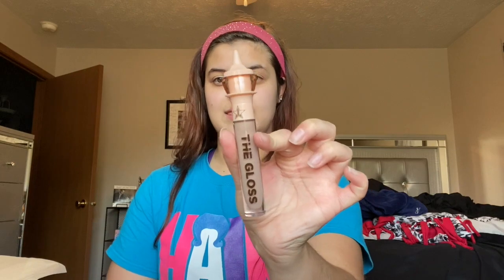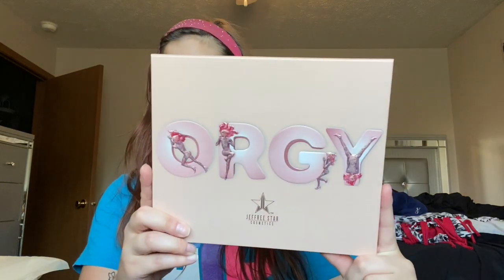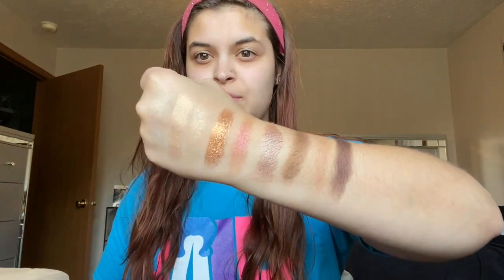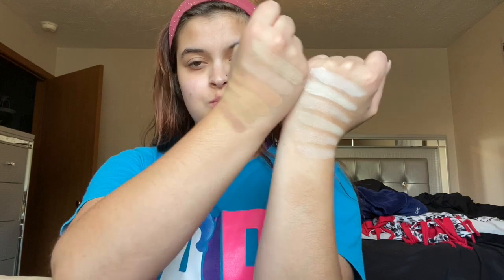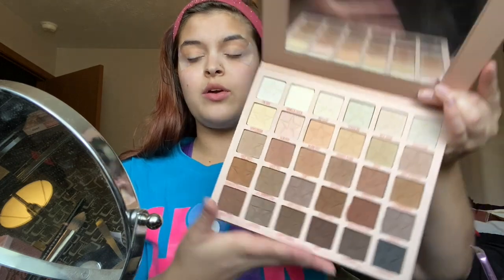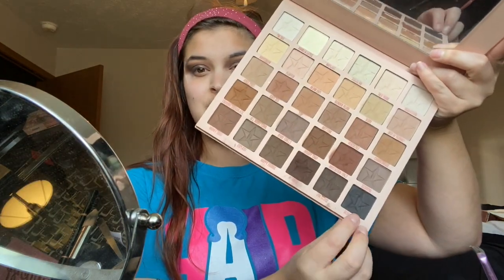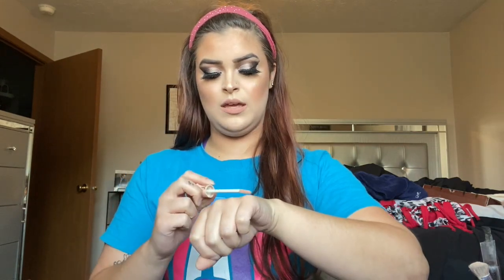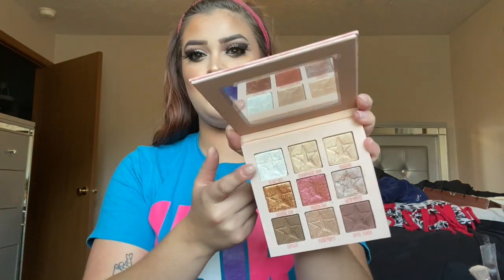JEFFREE STAR COSMETICS ORGY COLLECTION | REVIEW + SWATCHES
Hopefully you guys enjoy this honest review of the new JSC orgy collection! While I was editing this I actually got an email from JSC saying that they are sending everyone a new mini palette because of inconsistencies.

💕Instagram: nikkinarak or nikkinarak_mua or get_fitwithnik